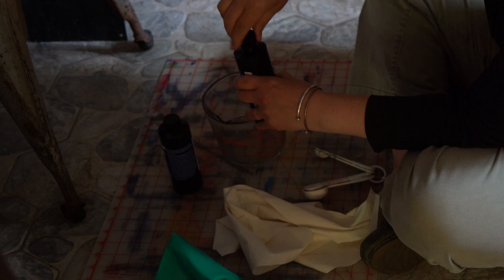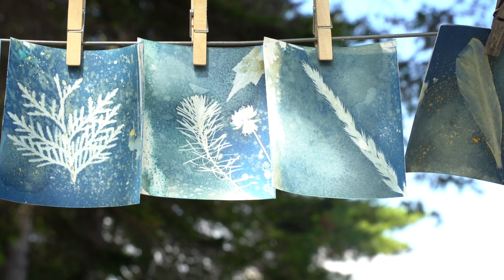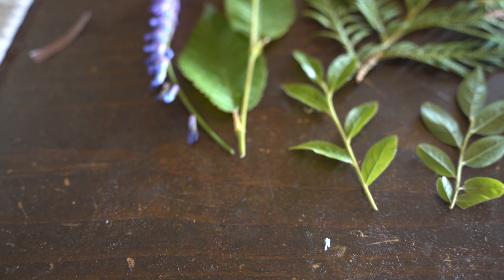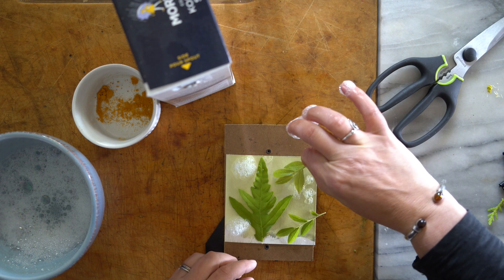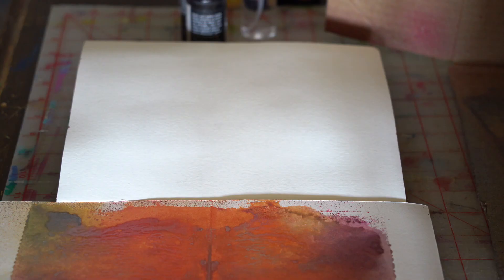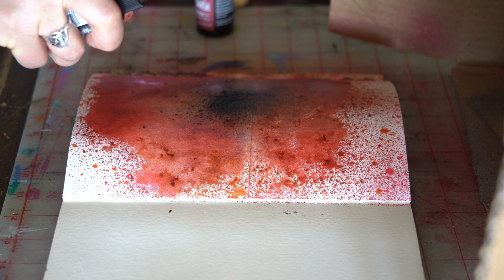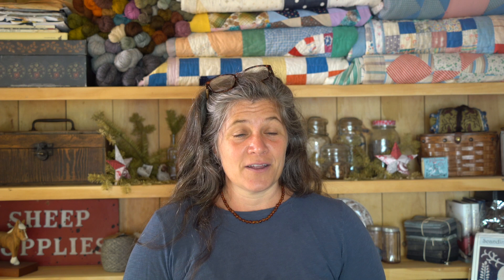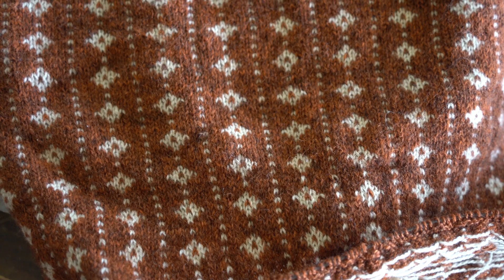Episode 111~At the Surface|Quilting|BotanicalCyanotype|OracleJournal~Calling the Wild Back to Craft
Don't mind the sound...I was at my parents without my normal equipment. Ai! There is always something to pack. I've been south caring for my mum after surgery so this episode might reflect a bit more of my fringe self. You can find details for materials etc... on the vlog at Fibertrek.wordpress.com As always, a heartfelt thank you to those that invest financially.